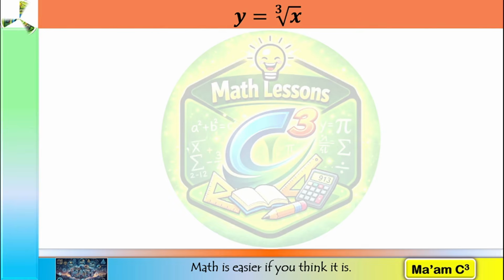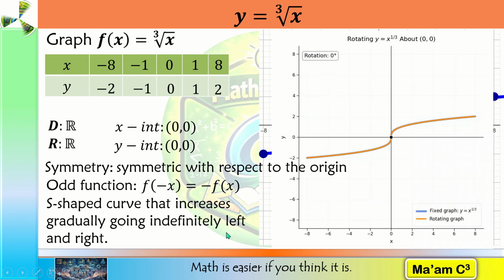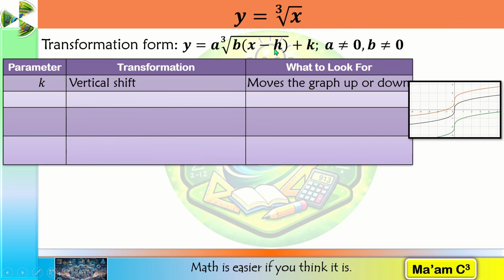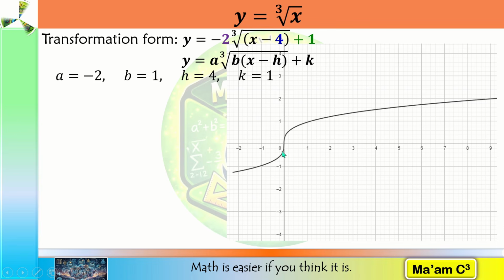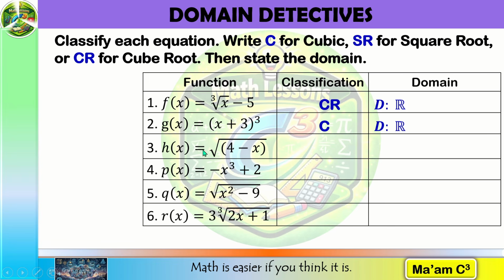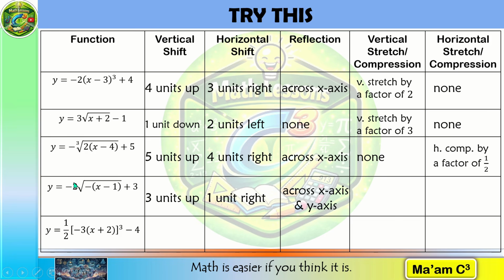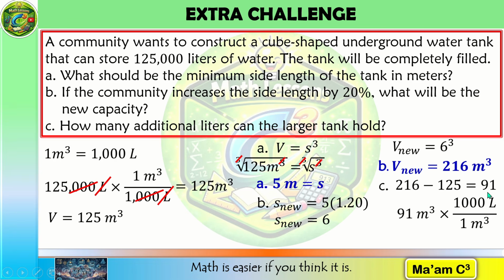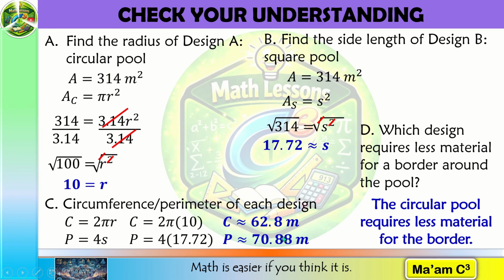Part 3 of The Functions Cubic, Square Root, and Cube Root with Tutorial on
In this lesson, we focus on the Cube Root Function, beginning with the parent function: y=x^(1/3)

We will explore its equation, graph, characteristics, transformations, domain, range, and real-life applications.

🎯 In this lesson, you will learn how to:
✅ Classify y=x^(1/3) as a cube root function based on its equation and graph.
✅ Sketch the graph of a cube root function with or without the use of technology.
✅ Describe transformations of cube root functions, including: Horizontal and vertical shifts, reflections, vertical stretches and compressions, horizontal stretches and compressions.
✅ Determine the domain and range of cube root functions.
✅ Apply the functions cubic, square root and cube root to real-life situations involving growth and geometric dimensions.

📊 Exploring Transformations Using GeoGebra
In the video, GeoGebra is used to demonstrate the transformations of the cube root function and make the effects of each parameter easier to visualize.

Happy learning!